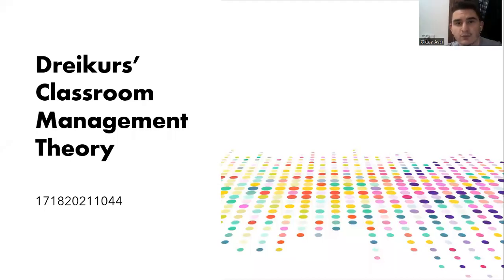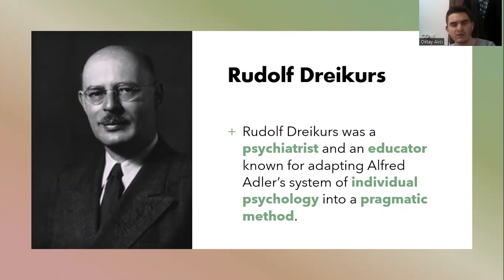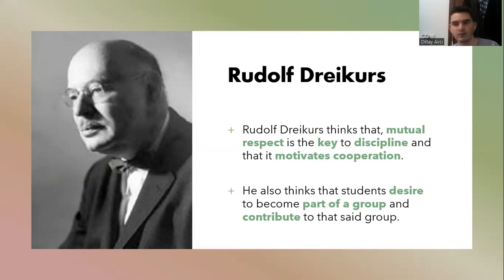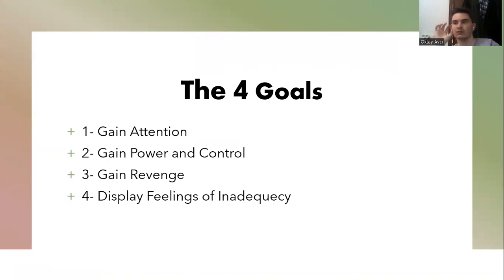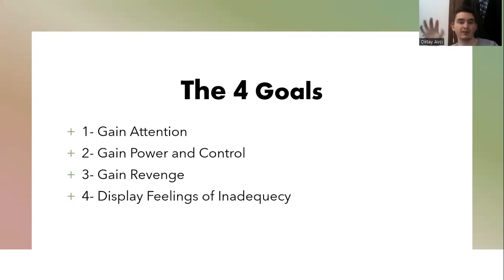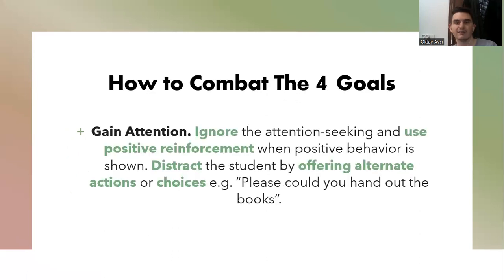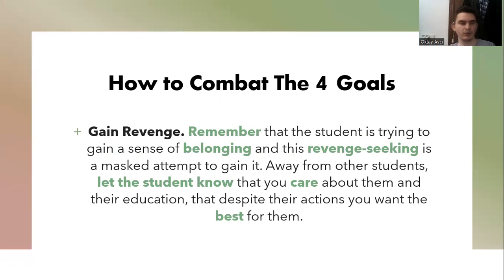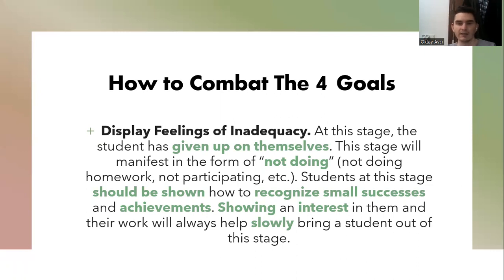Dreikurs' Classroom Management Theory